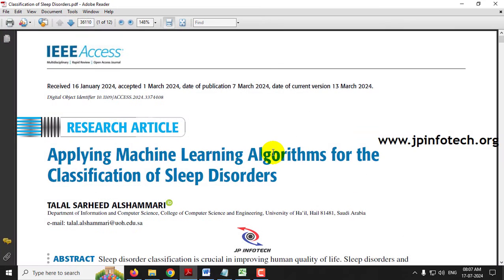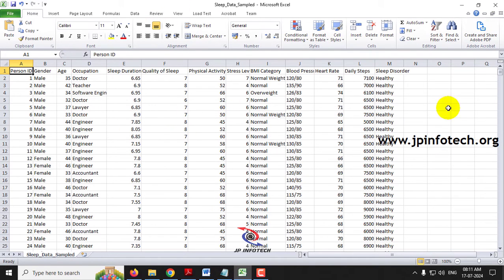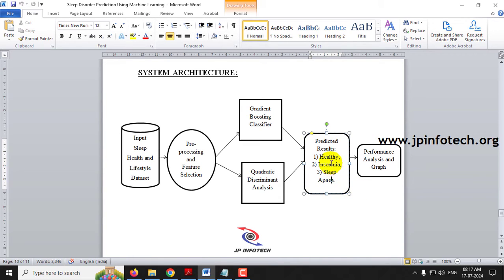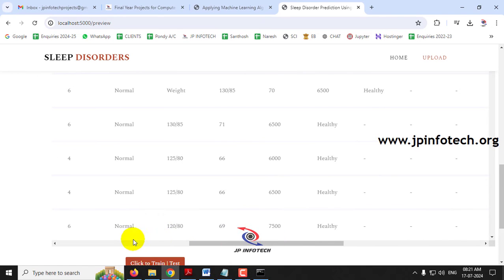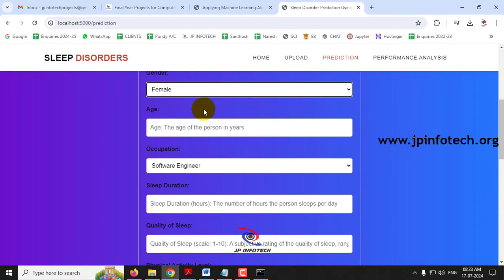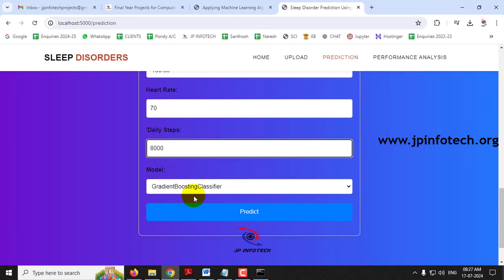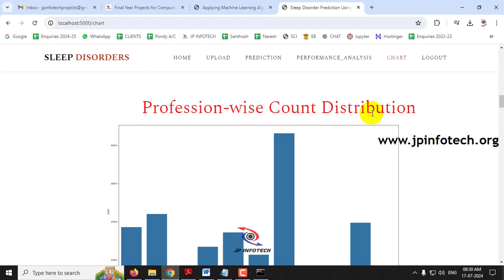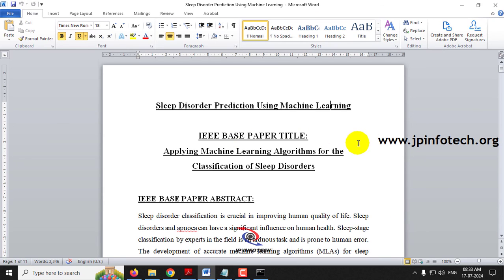Sleep Disorder Prediction Using Machine Learning | Python Final Year IEEE Project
Sleep Disorder Prediction Using Machine Learning | Python Final Year Project | IEEE Project.

📌Our Proposed Project Title: Sleep Disorder Prediction Using Machine Learning.
💡Implementation: Python.
🔬Algorithm / Model Used: Gradient Boosting Classifier and Quadratic Discriminant Analysis.
🌐Web Framework: Flask.
🖥️Frontend: HTML, CSS, JavaScript.
💰Cost (In Indian Rupees): Rs.3000/

📘Project Abstract:
👉The "Sleep Disorder Prediction Using Machine Learning" project aims to enhance the accuracy and efficiency of diagnosing sleep disorders by leveraging advanced machine learning techniques.
👉Developed using Python, with a frontend powered by HTML, CSS, and JavaScript, and utilizing Flask as the web framework, this project integrates modern data analysis with user-friendly web interfaces to provide comprehensive diagnostic insights.
👉Two sophisticated Machine Learning models, the Gradient Boosting Classifier and Quadratic Discriminant Analysis, were employed to classify sleep disorders into three distinct categories: Healthy, Insomnia, and Sleep Apnea.

🚀IEEE Base Paper Title: Applying Machine Learning Algorithms for the Classification of Sleep Disorders.

📍REFERENCE:
Talal Sarheed Alshammari, “Applying Machine Learning Algorithms for the Classification of Sleep Disorders”, IEEE Access, Volume: 12, 2024.